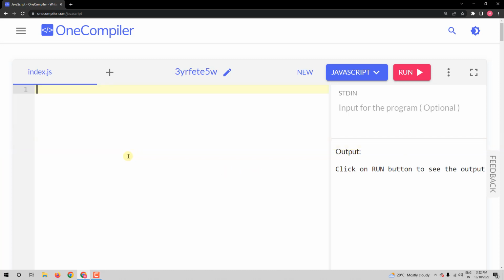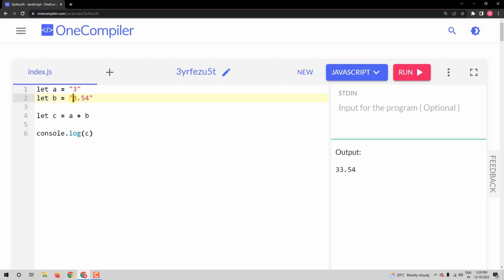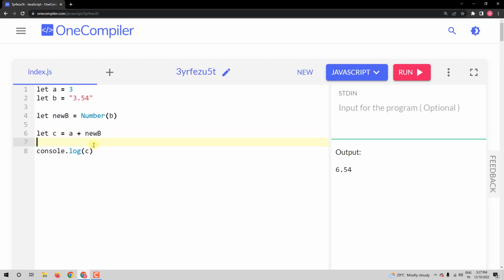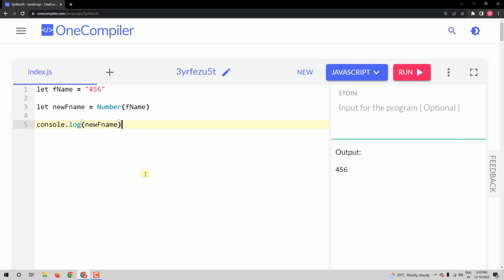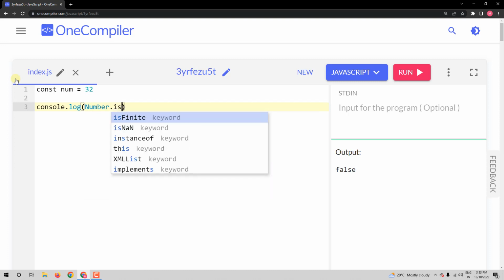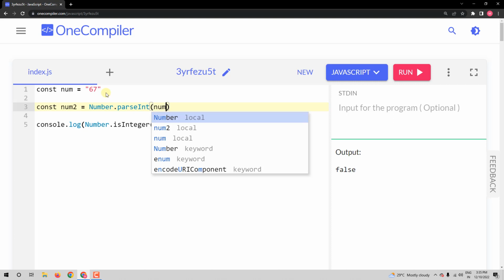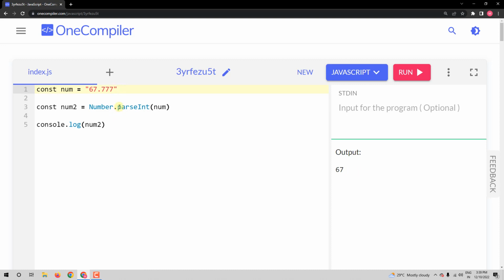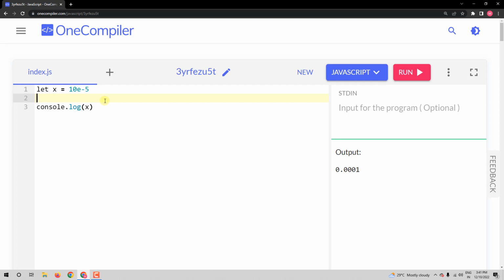JavaScript for Absolute Beginners - 27 - Numbers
Hello everyone,

In this video, we will learn more about numbers.

Cheers!